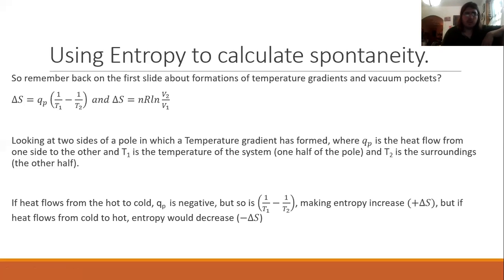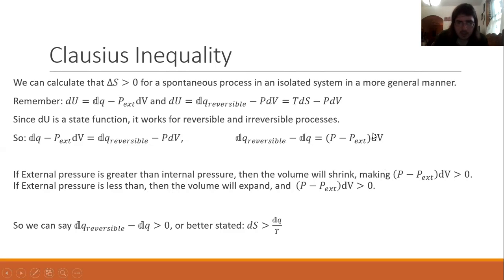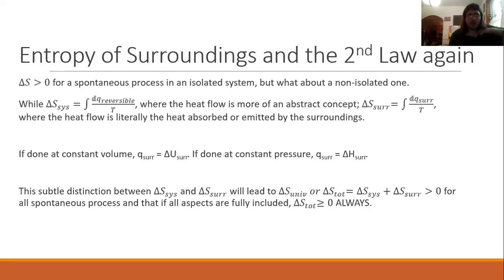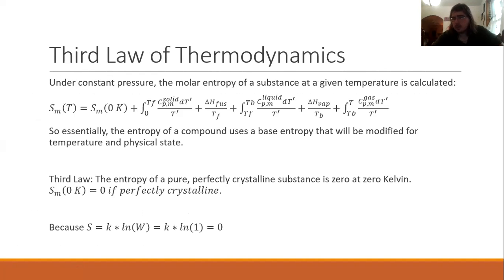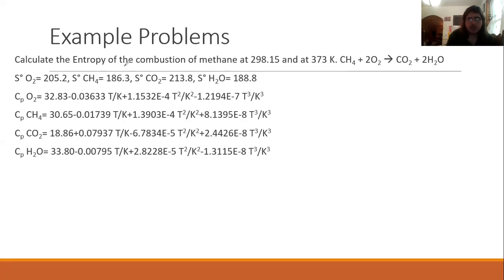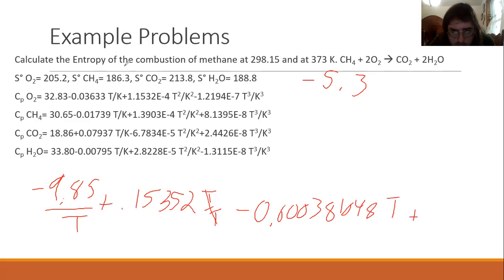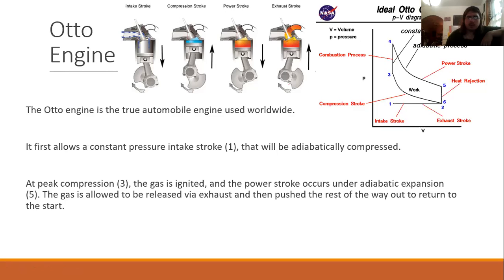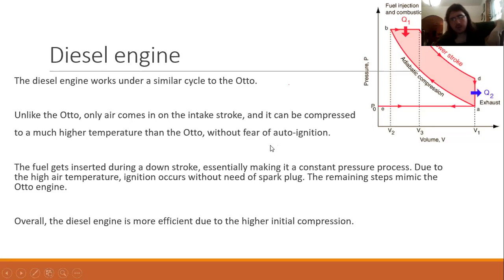Physical Chemistry Ch 5 P3: Entropy and Spontaneity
Part of my ongoing Physical Chemistry lecture series. In this video, we examine the relationship between entropy and Spontaneity.